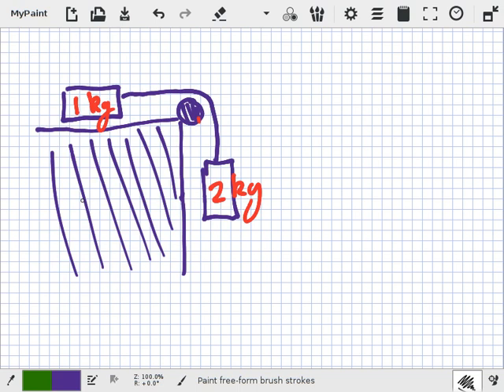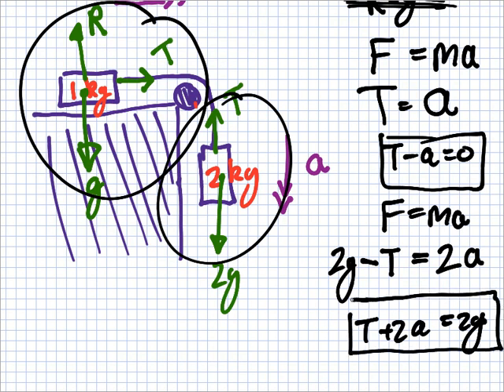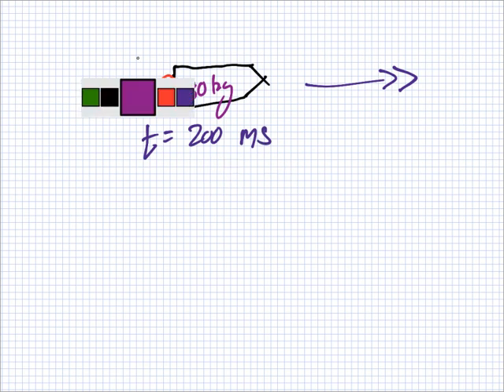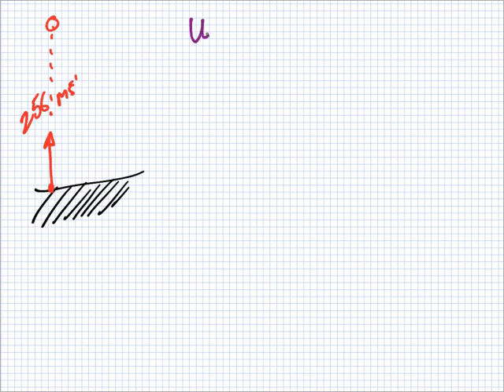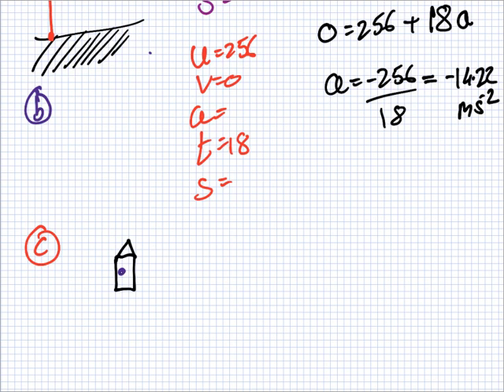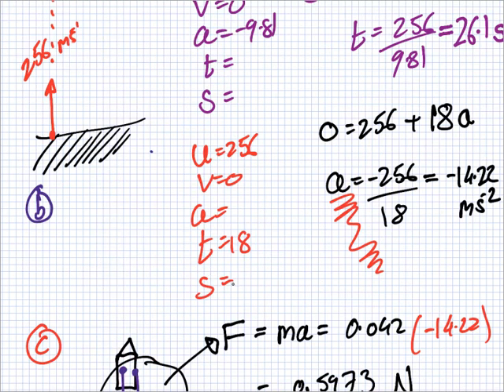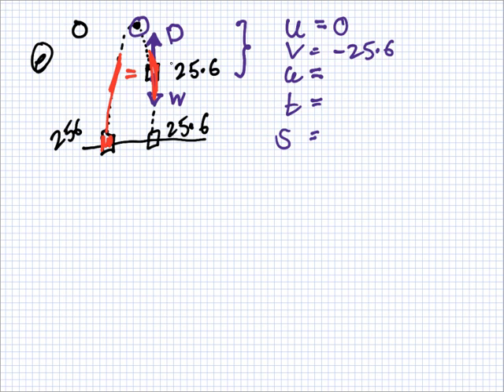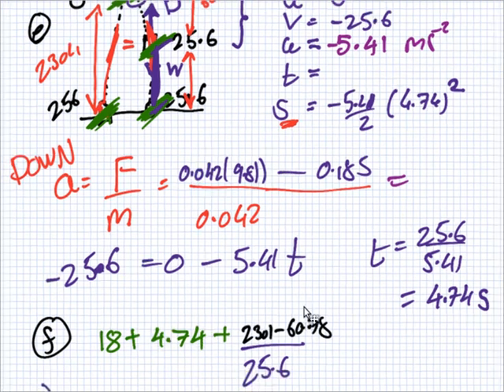Physics | 1819 Intake 1 | Tutorial | Up to and including Weight (and Drag)